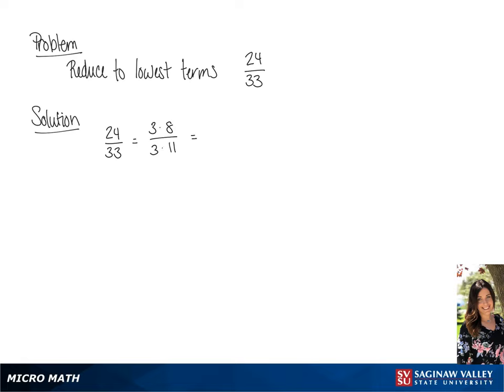Fractions: Simplify 24/33